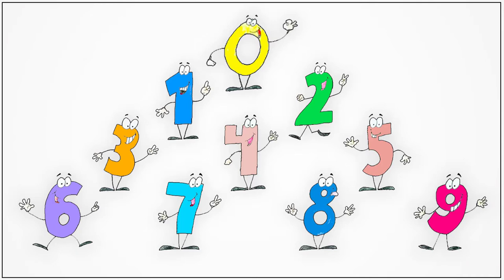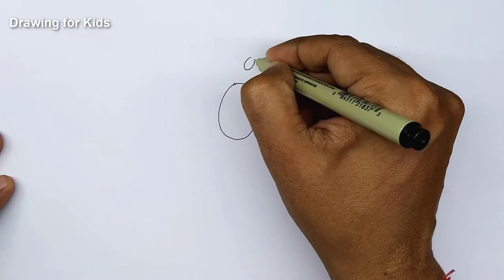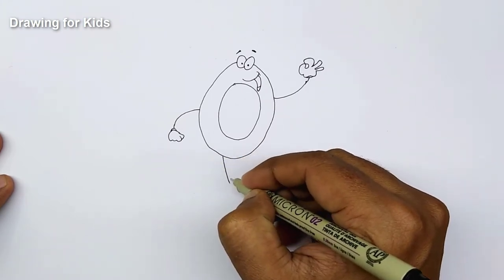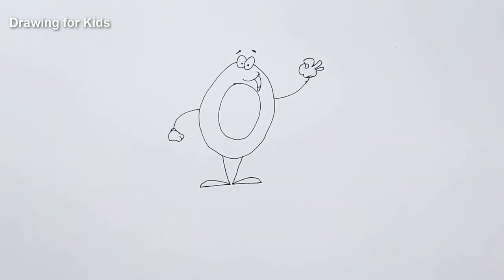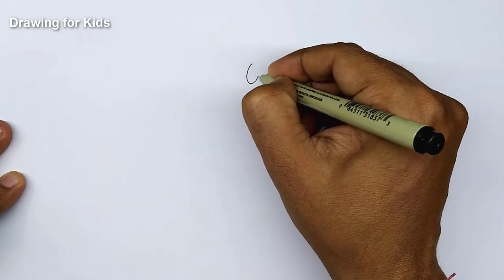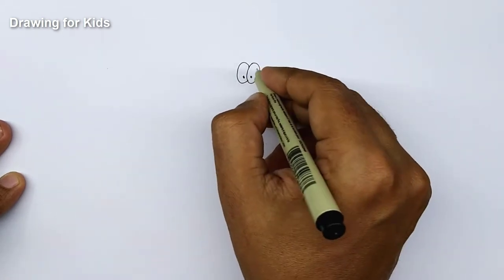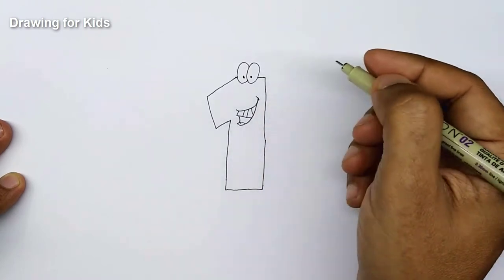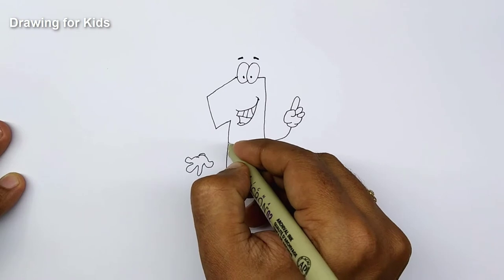How to draw a Funny Friendly Comics Numbers step by step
This video tutorial teaches how to draw a cartoon Funny Friendly Comics Numbers for kids. Its a simple way of drawing, just watch and follow. Don't worry if you make some mistakes, you can always use an eraser, or better even you may create something wonderful of your own!. Hand drawing on white background. Draw with pencil or pen and then color. Copy, draw and learn how to draw and learn the basics of drawing and cartooning in a fun way. You can use this in your school projects or any assignments that you have got from school or college, or if you just want to simply practice and learn drawing and want some more practice. The drawings are simple and can be followed very easily. You can also submit your drawing in a competition. Just keep on drawing and creating wonderful things and be innovative. Learn to draw for kids step by step